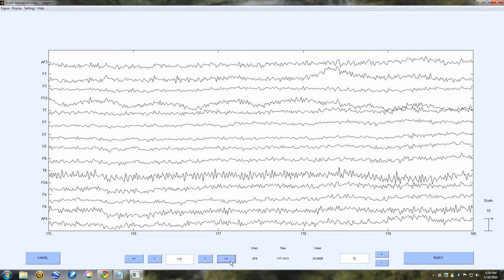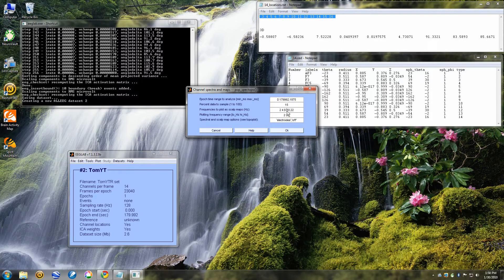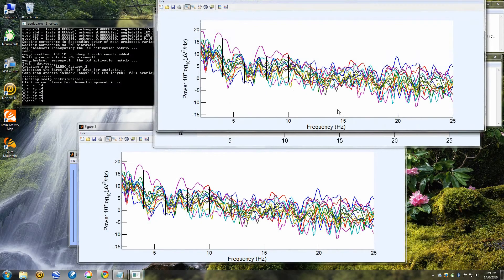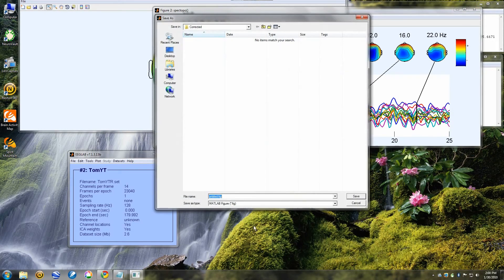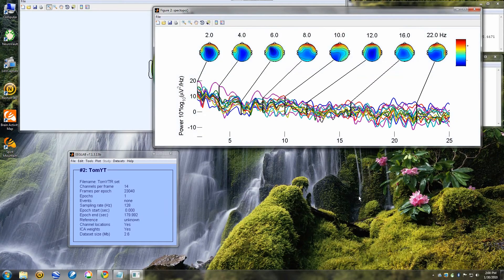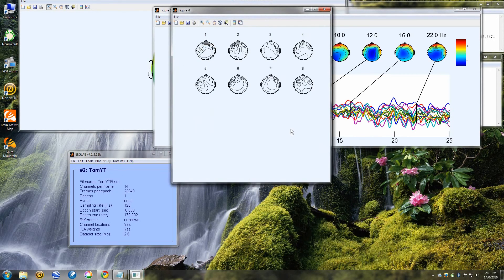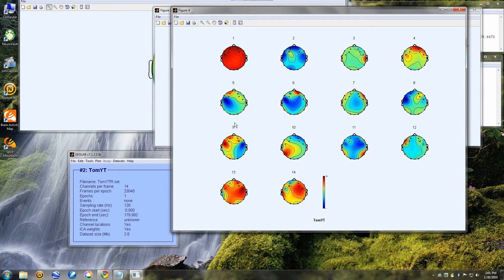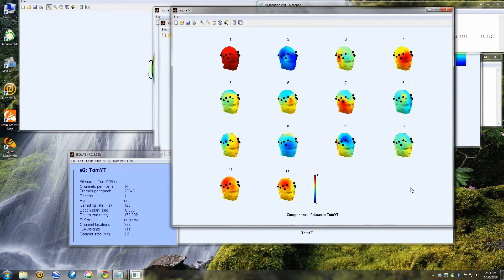Part 2 Brain Mapping With EEGLAB and Emotiv Epoc headset & TestBench V1.5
This is a screen capture of my experiences creating brain maps with the Emotiv Epoc headset,
Testbench V 1.5 and EEGLAB free open source software thus far.  I am looking for constructive
criticism, pointers and suggestions. I have just been trying to figure this out on my own for the
last 2 weeks and have no prior expertise. If you are interested in collaborating in refining this
and making this type of info widely available to everyone with access to an Epoc headset, see

CED file text
Number labels theta radius X Y Z sph_theta sph_phi sph_radius
1 AF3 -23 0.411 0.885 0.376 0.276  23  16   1
2 F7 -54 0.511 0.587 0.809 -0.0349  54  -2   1
3 F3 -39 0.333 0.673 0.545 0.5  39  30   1
4 FC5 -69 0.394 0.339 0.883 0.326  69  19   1
5 T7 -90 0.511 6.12e-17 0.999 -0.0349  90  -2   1
6 P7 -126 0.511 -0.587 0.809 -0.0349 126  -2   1
7 O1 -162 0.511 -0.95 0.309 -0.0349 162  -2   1
8 O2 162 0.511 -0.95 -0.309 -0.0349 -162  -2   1
9 P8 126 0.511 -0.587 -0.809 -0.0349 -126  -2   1
10 T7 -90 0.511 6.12e-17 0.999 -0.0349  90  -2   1
11 FC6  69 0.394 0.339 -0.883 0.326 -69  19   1
12 F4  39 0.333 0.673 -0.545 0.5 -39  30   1
13 F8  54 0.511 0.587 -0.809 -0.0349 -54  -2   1
14 AF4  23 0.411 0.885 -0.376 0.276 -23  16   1